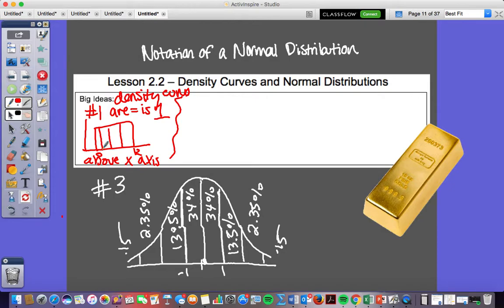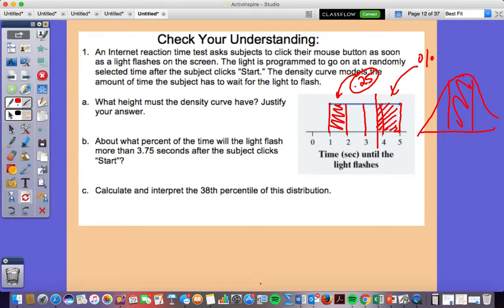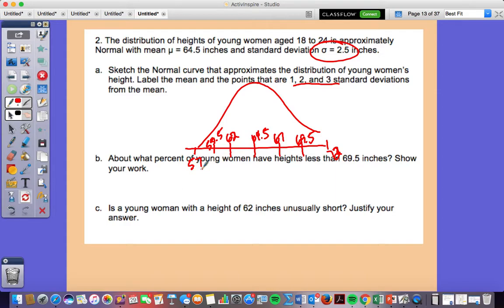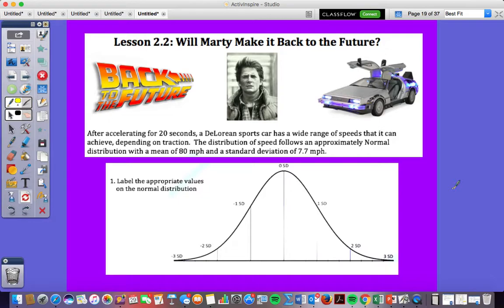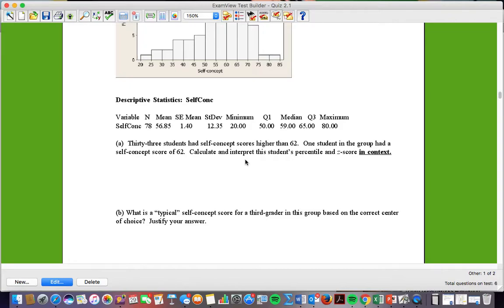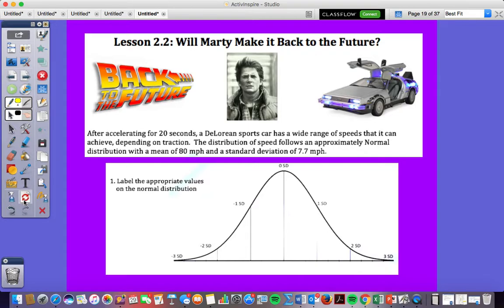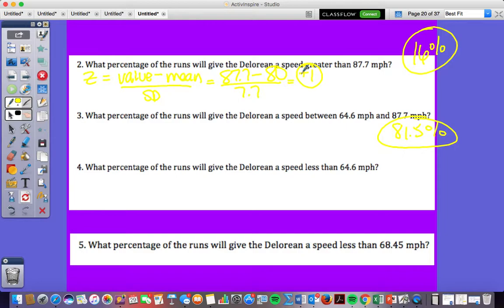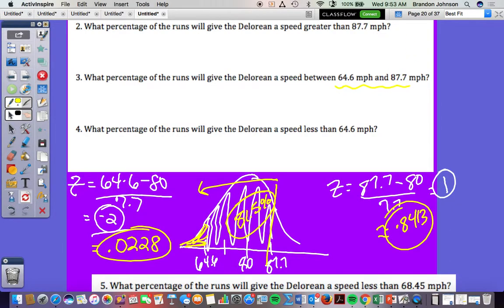Podcast Section 2 2B